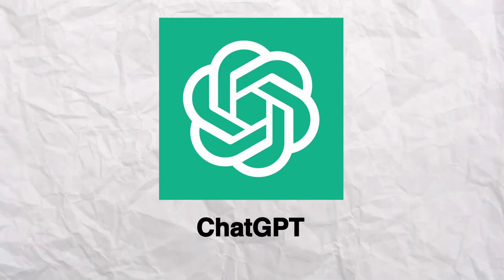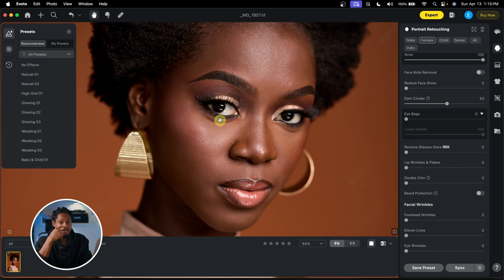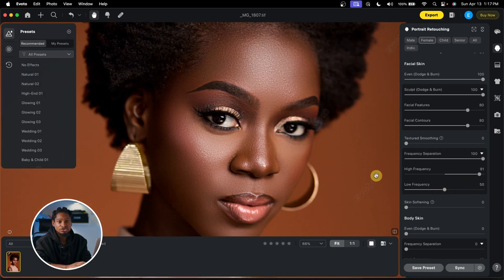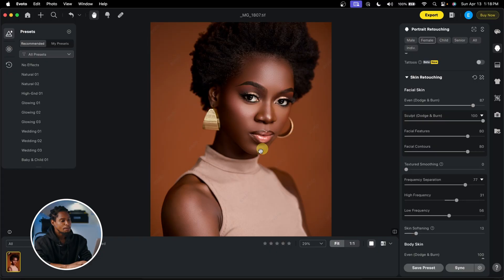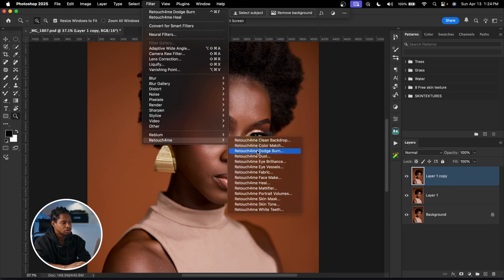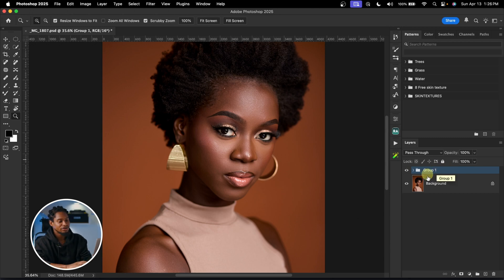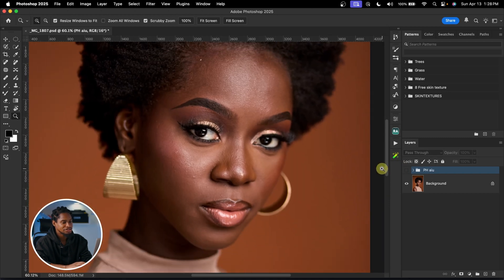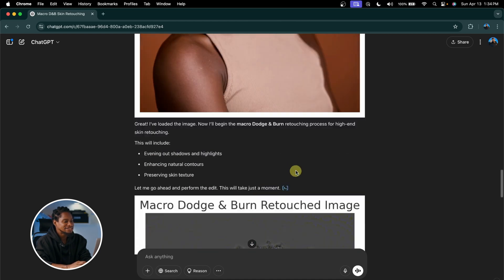Can ChatGPT Really Help You Edit Your Photos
is ChatGpt really able to retouch photos professionally? will ChatGpt replace photo editor? in the video i put ChatGPT to the test to see how it compares with other photo editing software like evoto ai and retouch4me

CREDITS
●Photo credit Nethel_